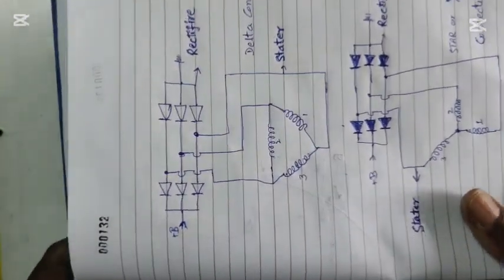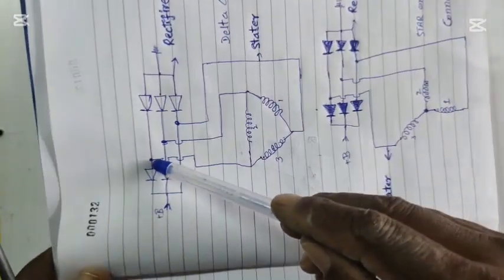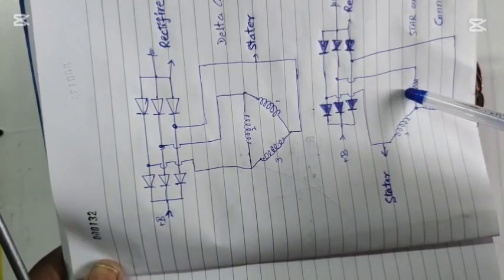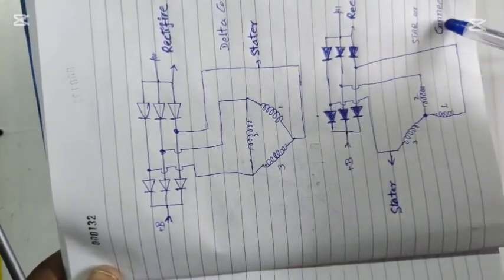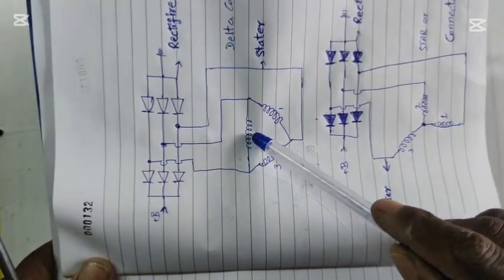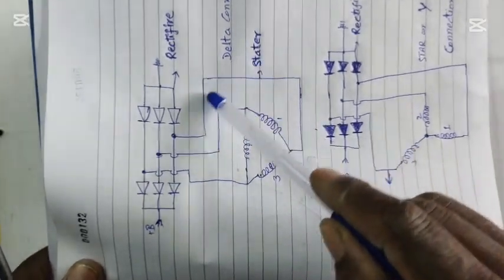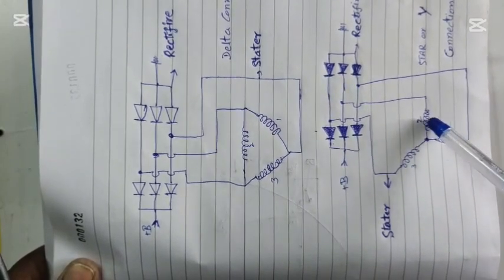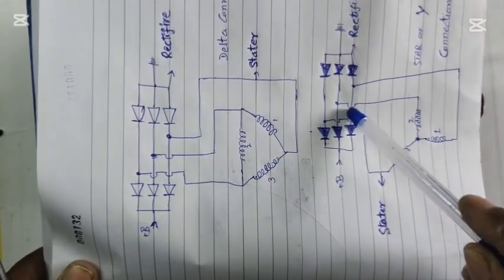What Stator Is & How To Test It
About Video,
In this video, I explained what Stator is and how to test it when alternator fails to charge the batteries.